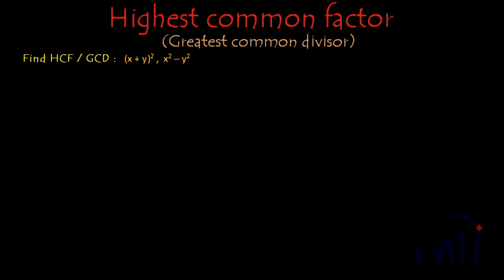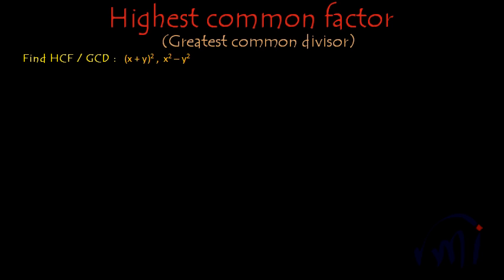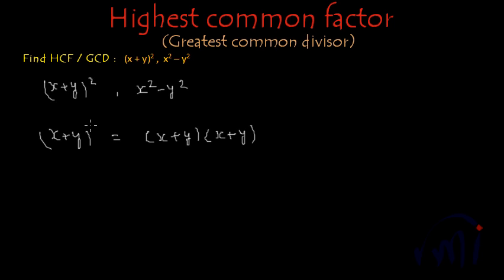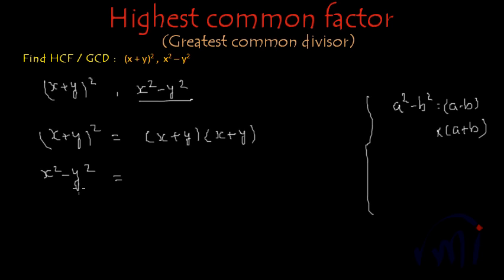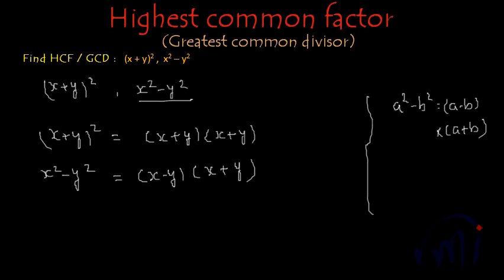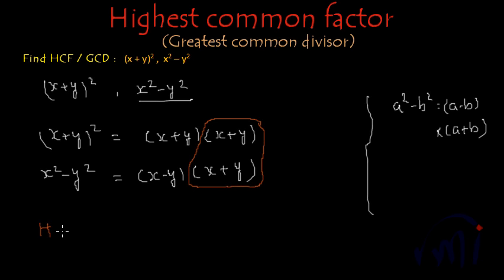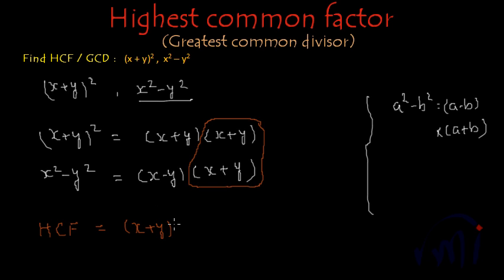Greatest Common divisor (HCF) - (x + y)^2, x^2 - y^2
Learn to find GCD of two algebraic expressions. Knowledge of factoring is essential to find GCD of algebra expressions. for more such videos.